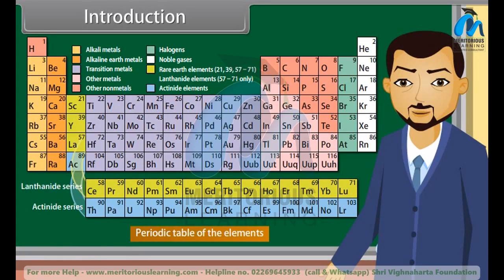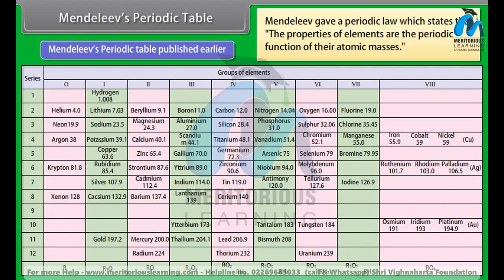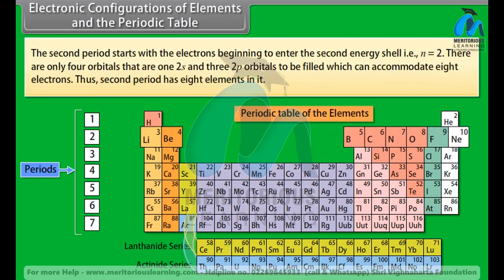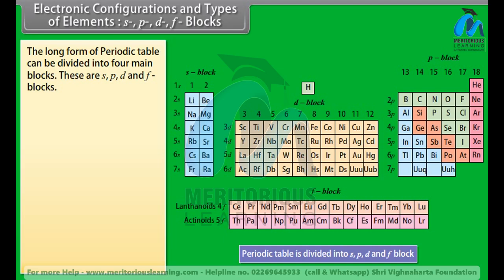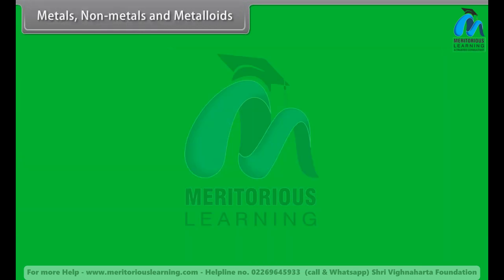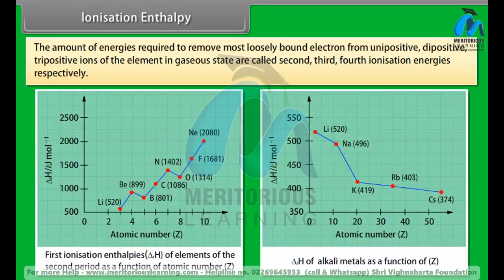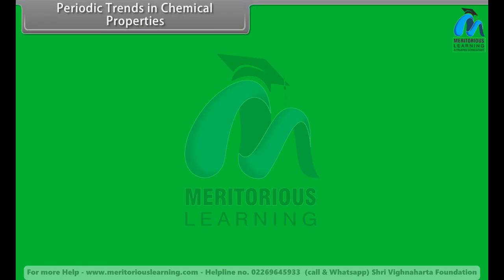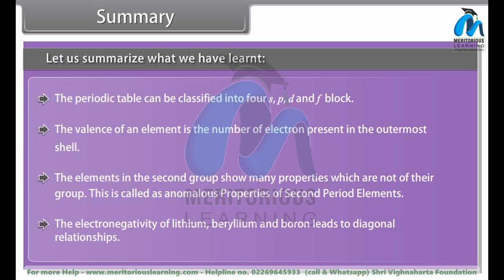CLASS 11TH | CHEMISTRY | Classification of elements and periodicityin properties | ENGLISH MEDIUM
Topic;- Classification of elements and periodicityin properties
class;- 11th
subject;- CHEMISTRY
language;- ENGLISH

Topics Covered in this Video:
✔ Electronic Configuration & Periodicity
✔ Atomic Radius & Ionic Radius
✔ Ionization Enthalpy
✔ Electron Gain Enthalpy
✔ Electronegativity
✔ Periodic Trends & Variations